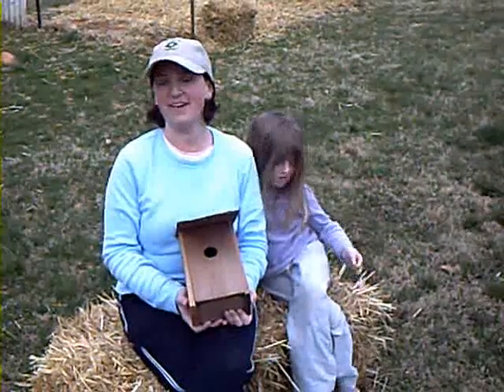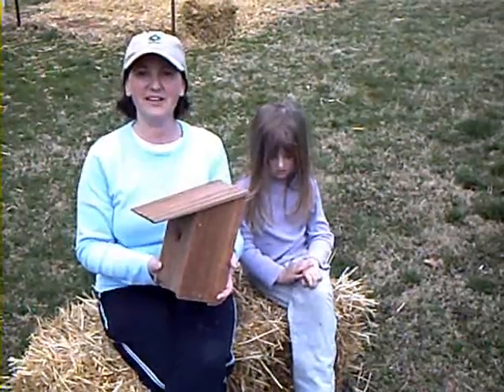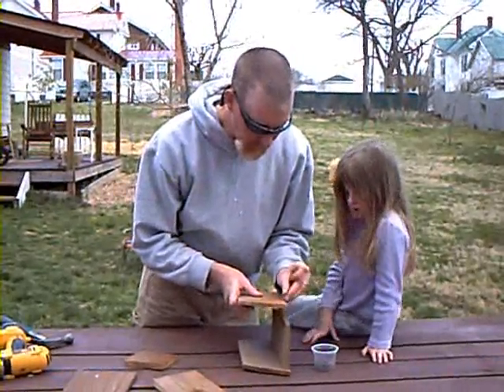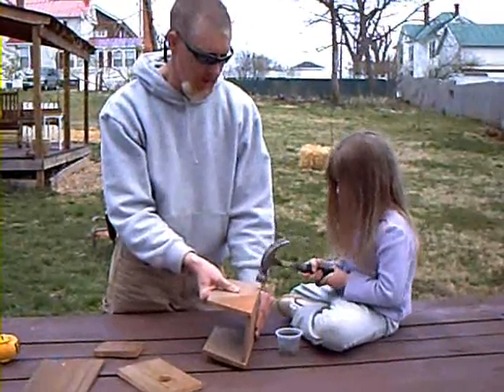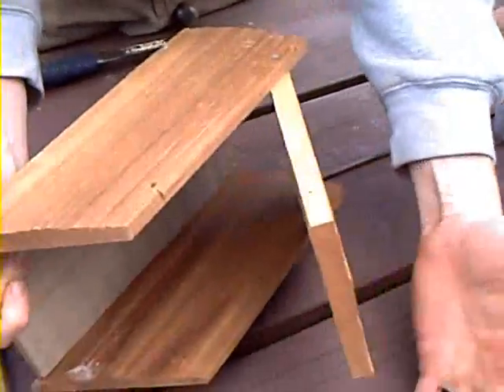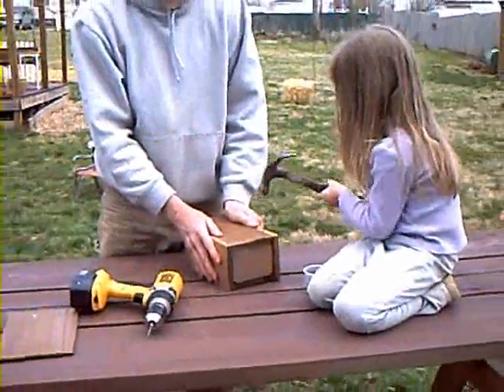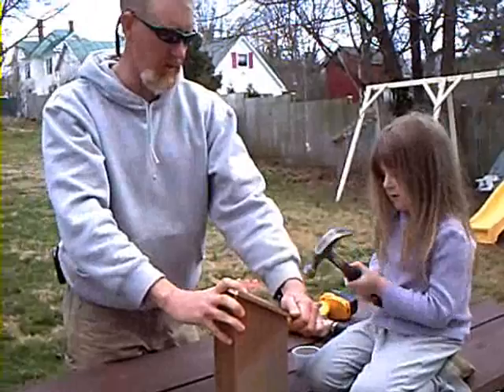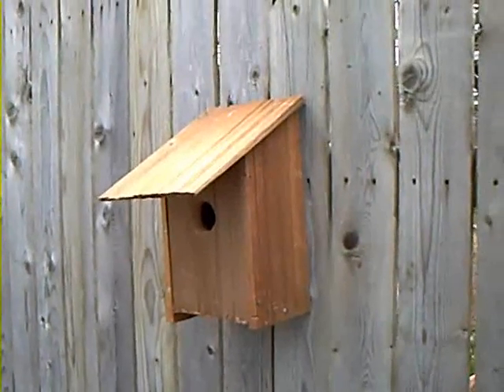How To Build An Eco-Friendly Birdhouse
A step by step guide to building an eco-friendly birdhouse